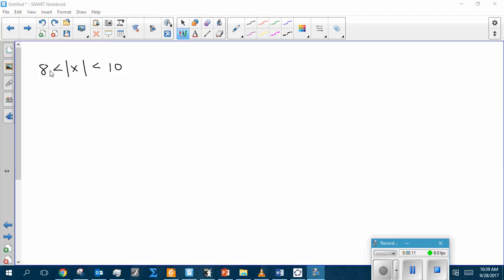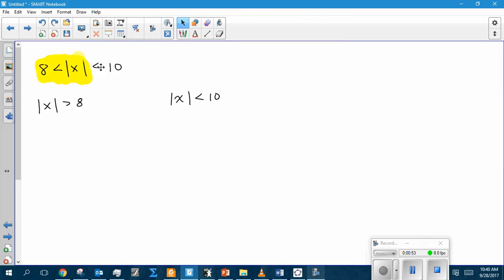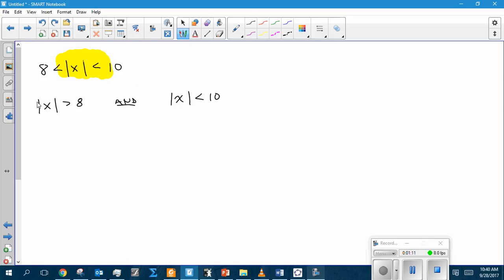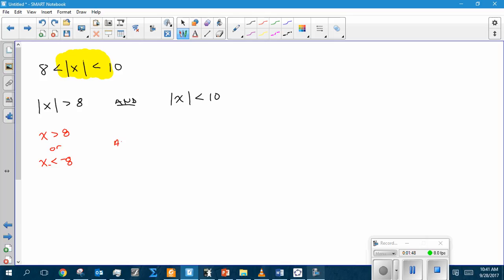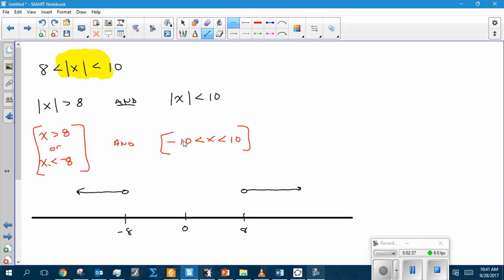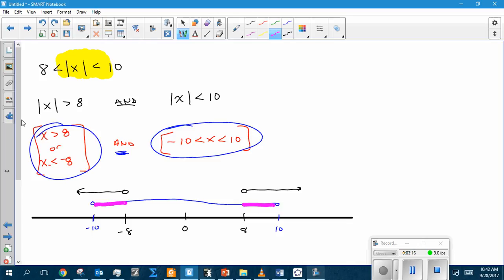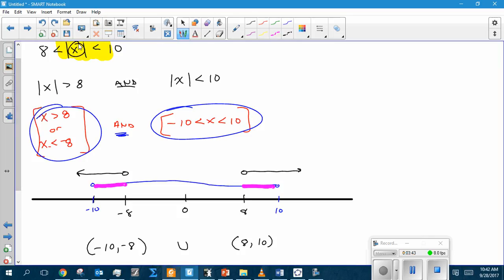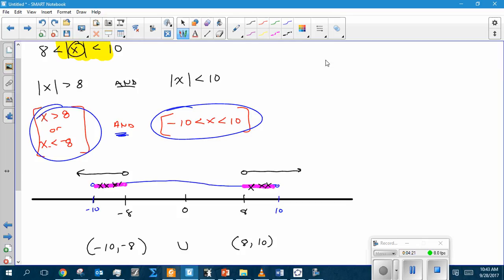9 27 Lecture 4